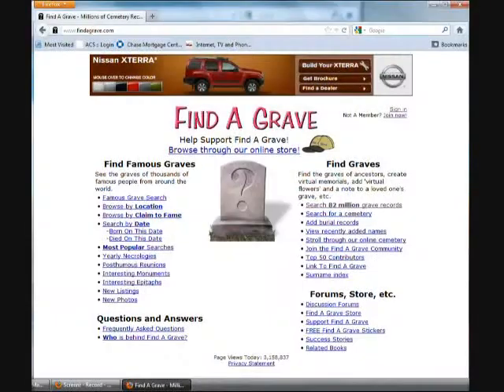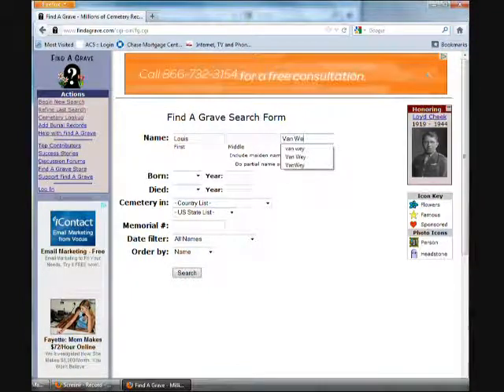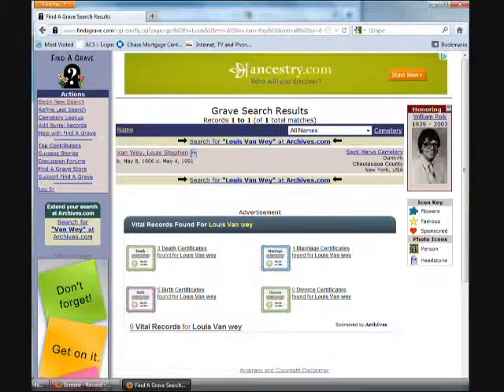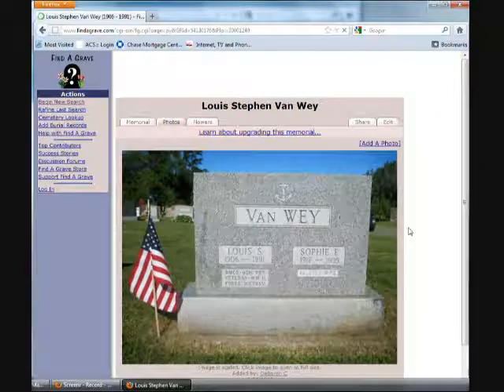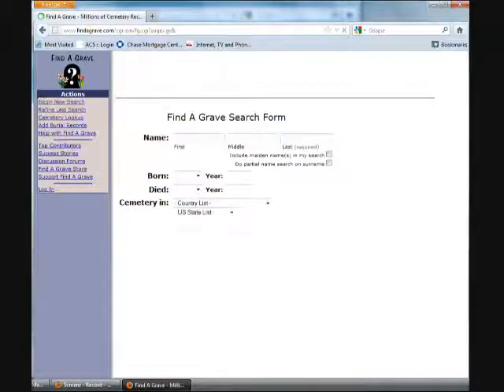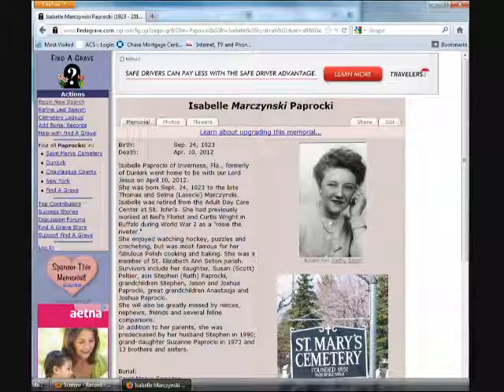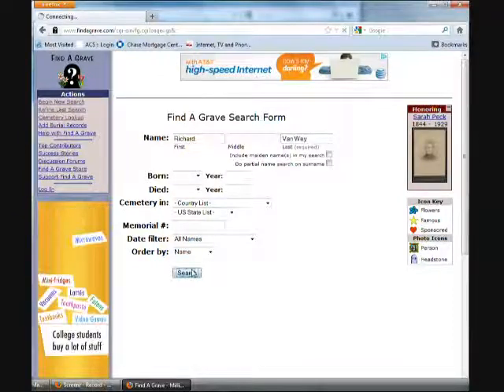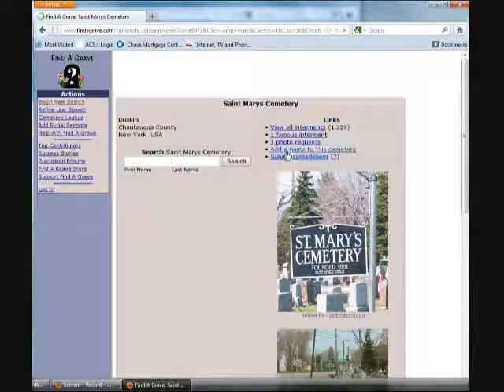Finding your roots